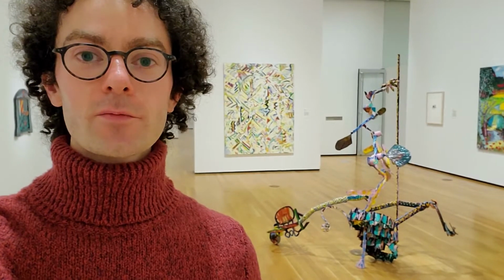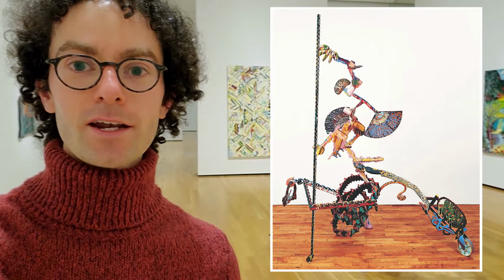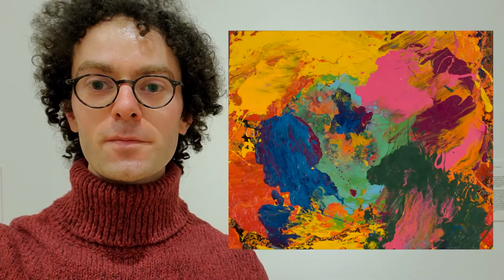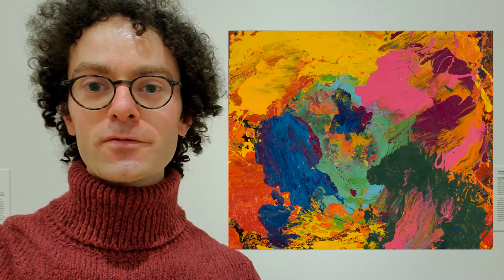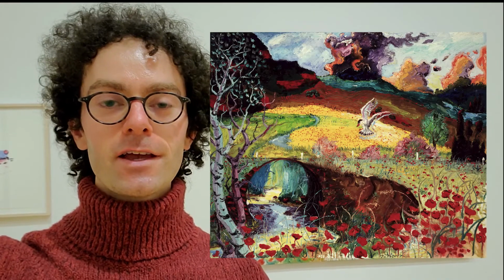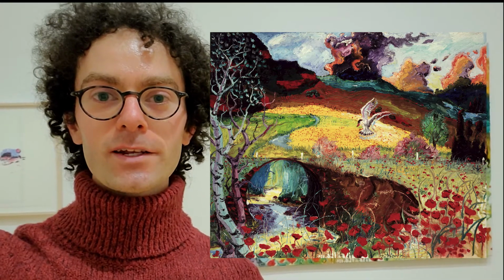Lunchtime 5 - Friday Refresh: Totally Rad/Totally Radical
Spend your lunch immersed in the colors and radical ideas of the 1980s as we explore the Museum's latest exhibition.